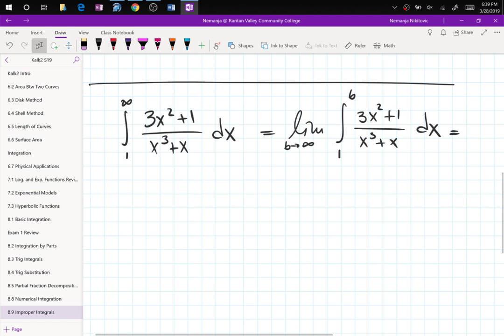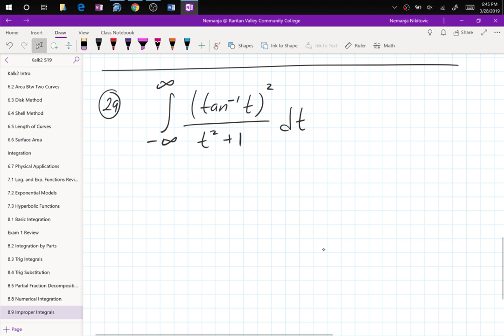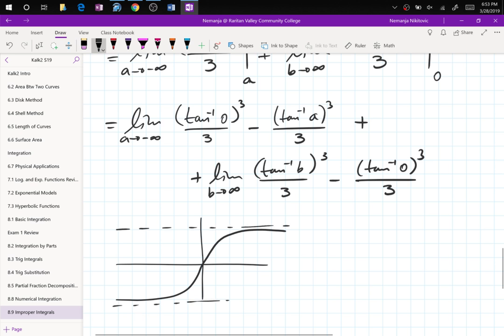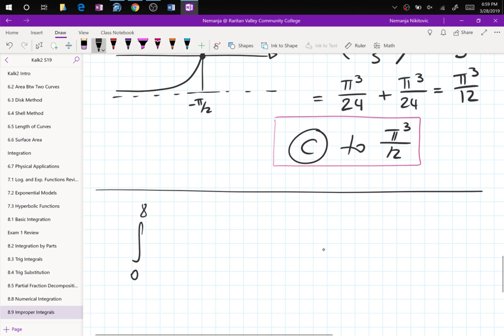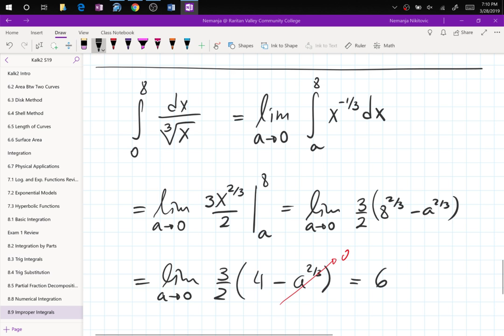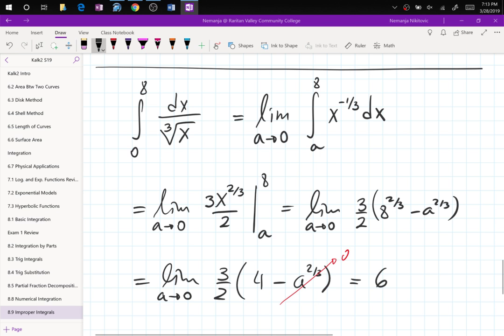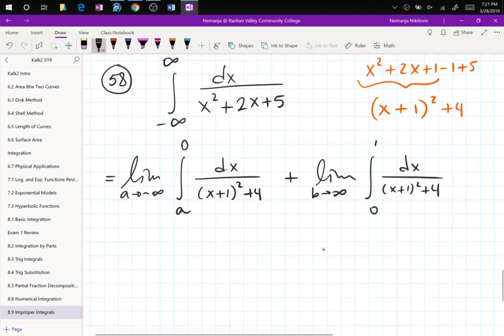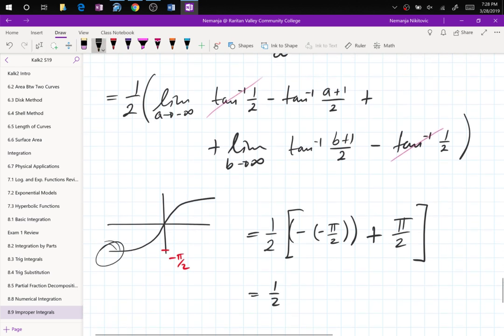Nemanja Nikitovic Live Stream (Calculus2 8.9 Improper Integrals)